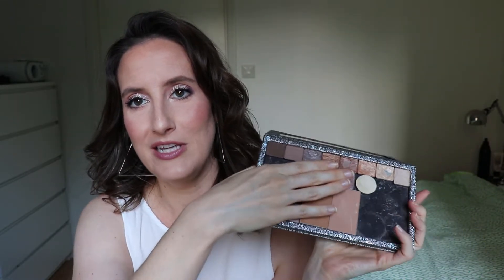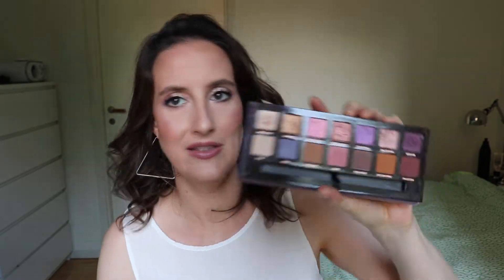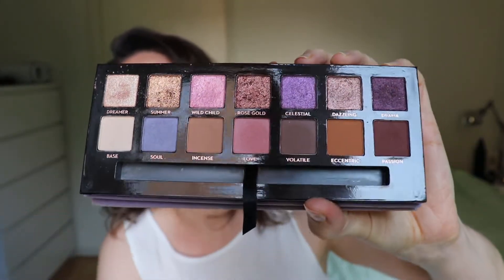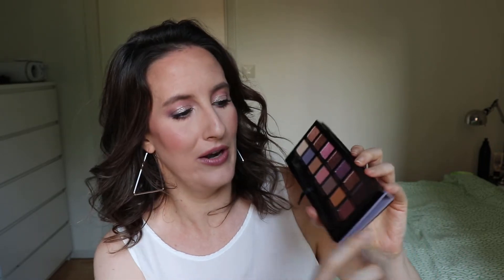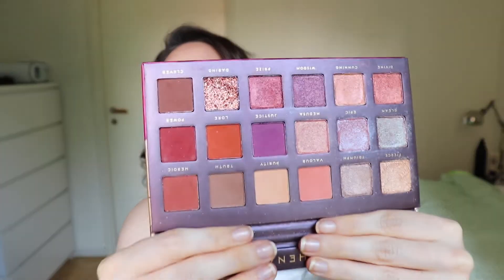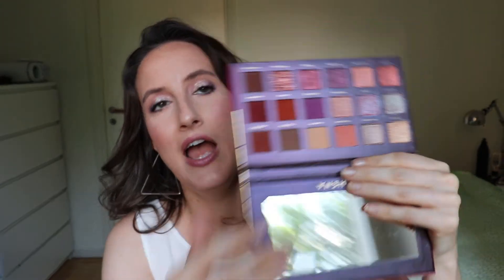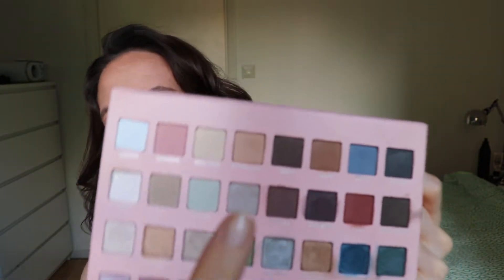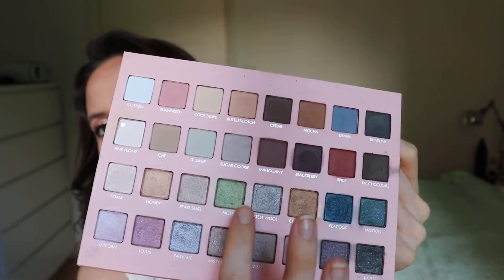Evaluating My Eyeshadow Palette Collection TAG | Created by Rachael Stephanie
The questions:

1. What was your first eyeshadow palette?
2. Which palette do you use the most?
3. If you had to get rid of one right now, which palette would you choose, and why?
4. Do you have a deep emotional connection with any of your palettes? Which one and why?
5. Which palette was the biggest waste of money?
6. Which palette was the biggest surprise to you? Eg. that you ended up loving more than you thought, or not liking as much as you expected?
7. Do you have a palette you never reach for? Which one and why?
8. Do you have any palettes where you love ALL of the shades?